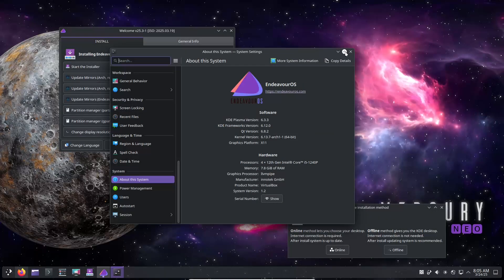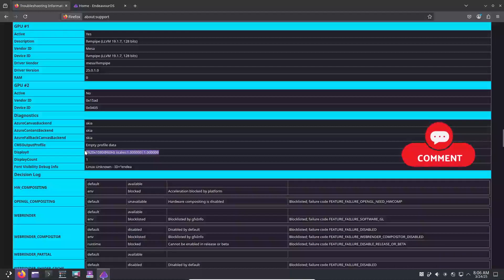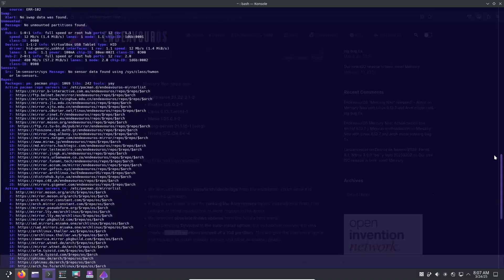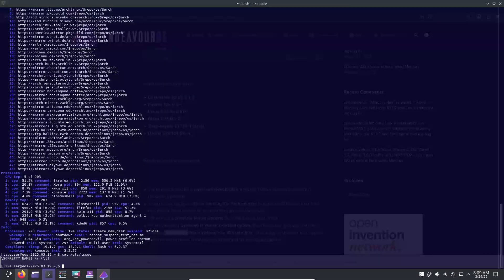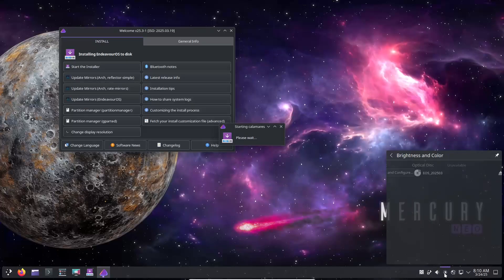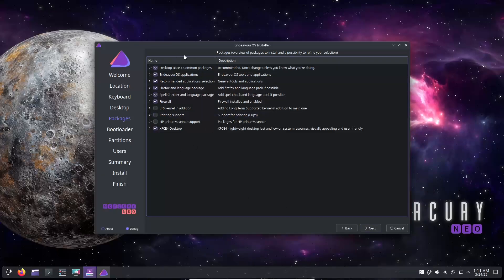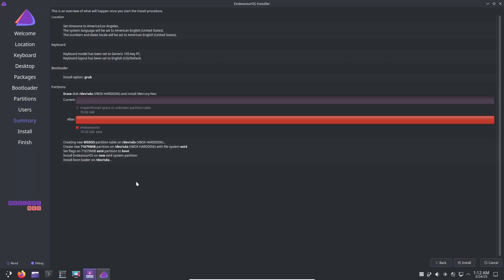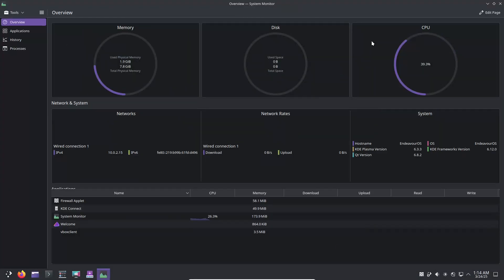EndeavourOS Mercury Neo: Bye Bye Windows 11!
EndeavourOS Mercury Neo is here to challenge Windows 11! 🚀 Discover the Arch Linux-powered distro with Linux 6.13.7, Mesa 25, NVIDIA 570 drivers, and a revamped 2GB EFI partition for smoother installs. Say goodbye to bloat and hello to speed!

🔧 Key Updates:

    Fixed mirror ranking & obsolete NVIDIA options

    KDE Plasma 6.3 live session & Calamares 25.02.2 installer

    Rolling release updates for a forever-fresh system

👨💻 Perfect For: Linux enthusiasts, Windows refugees, and anyone craving control. Update existing installs with sudo pacman -Syu!